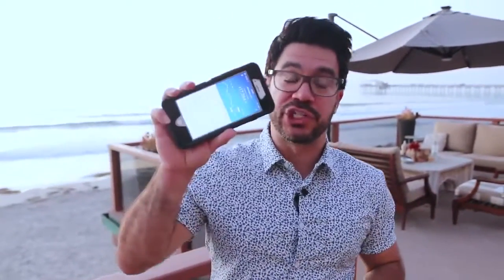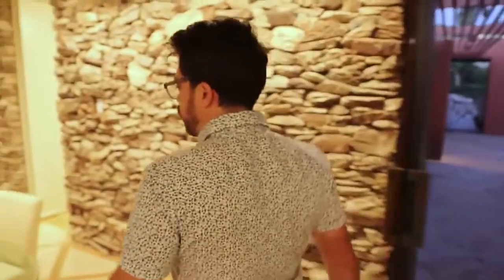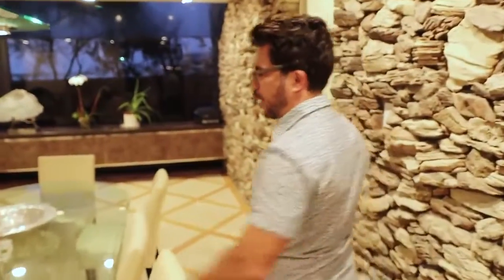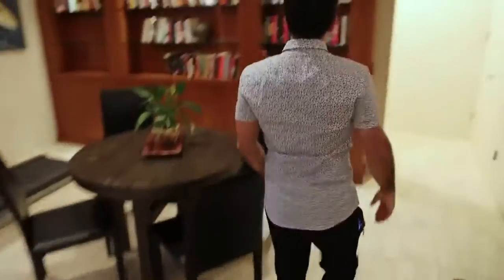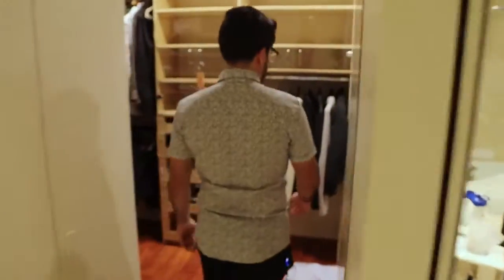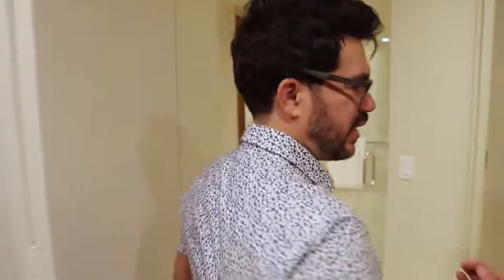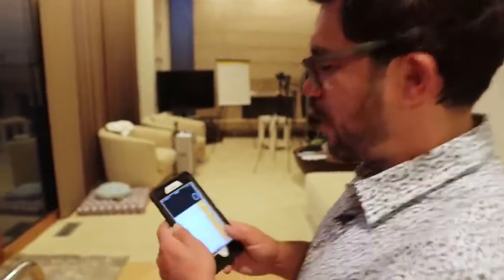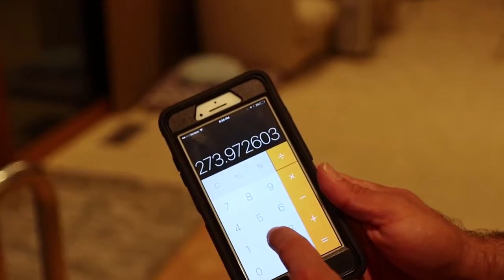Make money online with 4 easy steps(selling household items)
Shows tools needed to make money online please comment what you think thank you